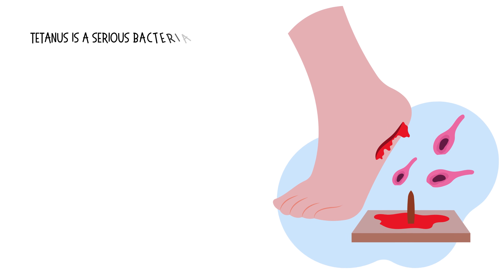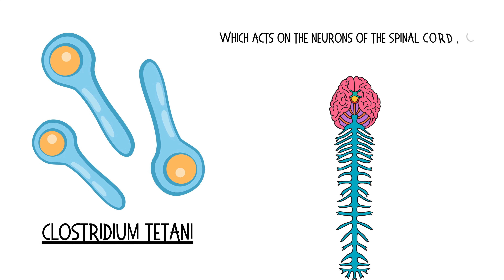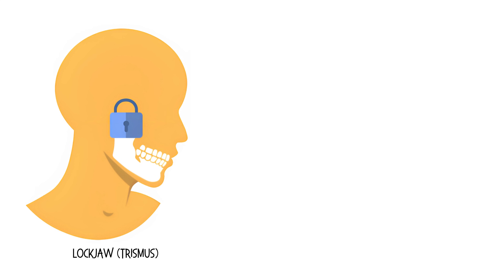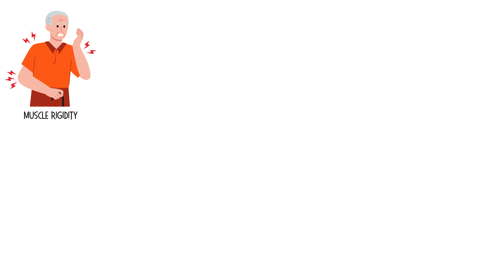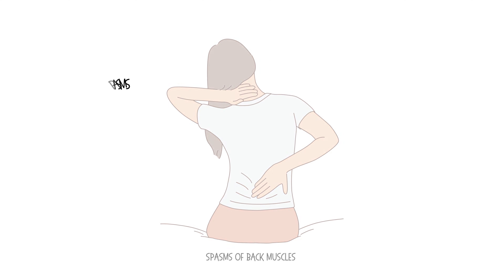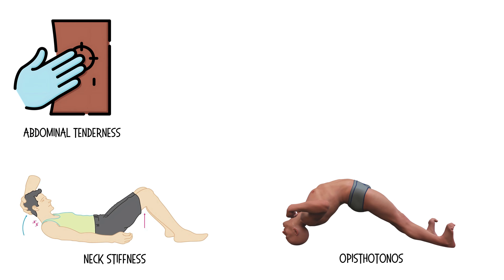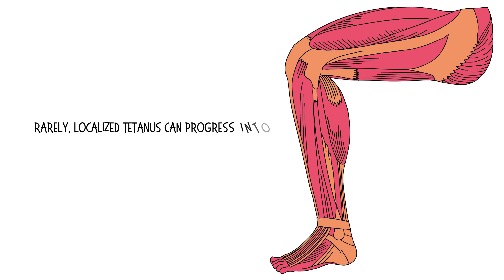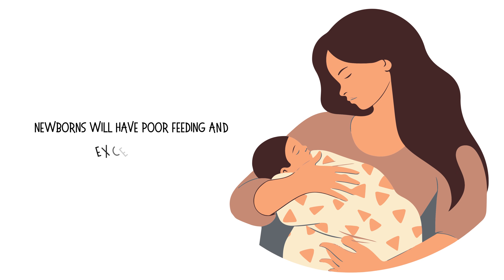The Danger Of A Rusty Nail - Signs & Symptoms Of Tetanus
Video transcript :-

Tetanus is a serious bacterial infection caused by the bacterium Clostridium tetani, which forms spores that are resistant to be destroyed by heat or disinfectants.
Under proper anerobic conditions, these spores germinate and produce a toxin called tetanospasmin, which acts on the neurons of the spinal cord, causing dysfunction of motor and autonomic nerves.
Tetanus can be divided into 4 clinical types.
Generalized tetanus.
Localized tetanus.
Cephalic tetanus.
And neonatal tetanus.
Lockjaw, also known as trismus, is the initial symptom of tetanus in most individuals with generalized tetanus.
Persistent trismus gives a characteristic facial appearance called Risus sardonicus.
Patients may also have the following symptoms.
Muscle rigidity.
Irritability.
Restlessness.
Headache.
Seizures.
Profuse sweating.
Dysphagia, or difficulty in swallowing due to pharyngeal muscle spasms. ‘
Drooling.
Reflex spasms, which can be triggered by minimal external stimuli such as noise, light, or touch.
And spasms of the back muscles.
Sustained spasms may lead to bone fractures, dislocations, and rhabdomyolysis.
Patients may also have neck stiffness, opisthotonos, abdominal tenderness, arrhythmias, and fluctuating blood pressure between hypertension and hypotension.
Localized tetanus is usually mild and may cause spasms of a muscle group near the site of contamination.
Rarely, localized tetanus can progress into generalized tetanus.
Cephalic tetanus usually presents with cranial nerve palsies, especially in the facial nerve.
Neonatal tetanus is a form of generalized tetanus affecting neonates.
Newborns will have poor feeding and excessive crying.